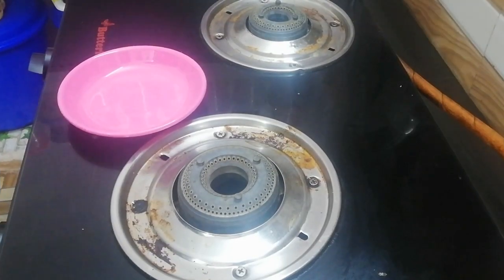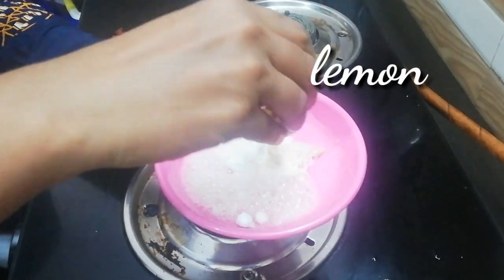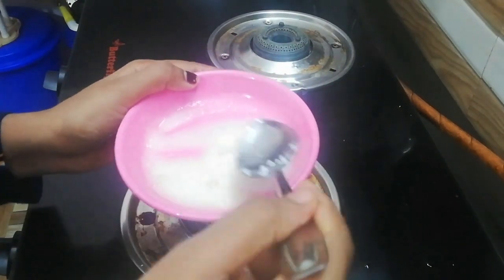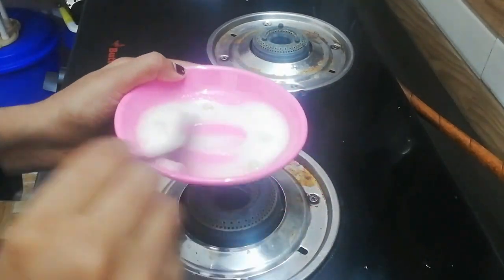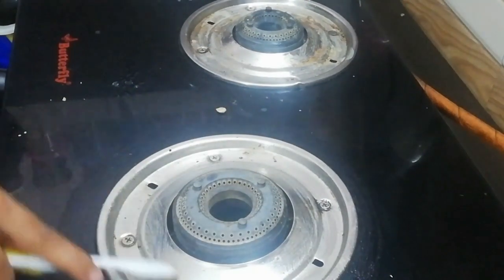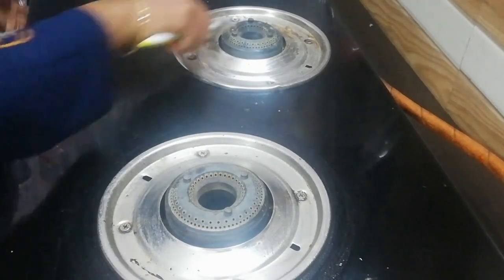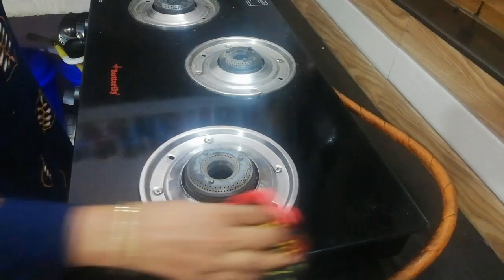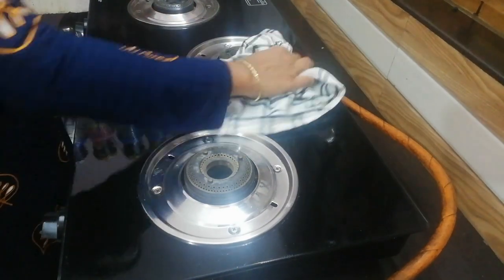Gas stove cleaning in 5 minutes | kitchen tricks | easy kitchen tips | 5 min cleaning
This is a simple yet effective cleaning of stove top.let me know your feed backs in the comment box.